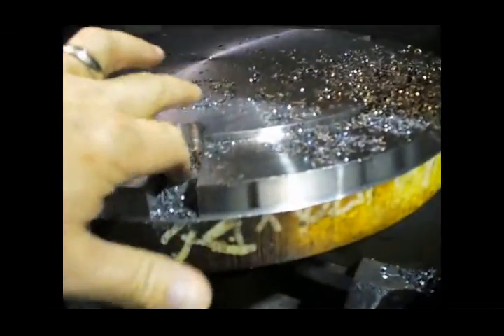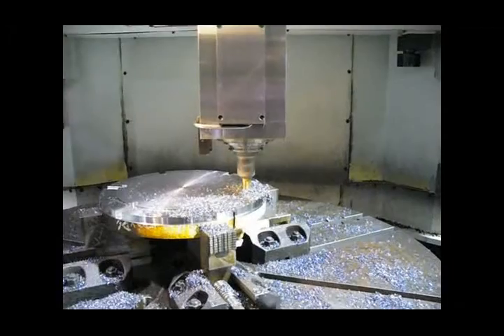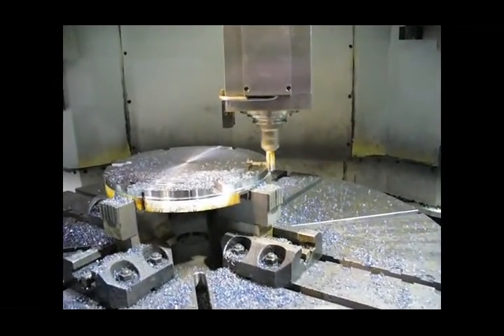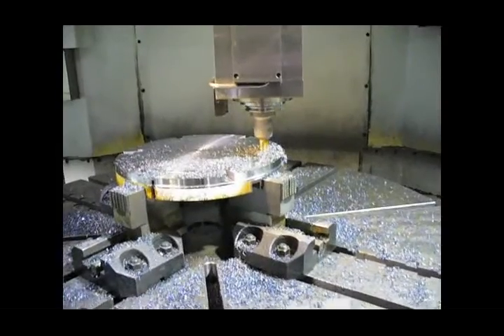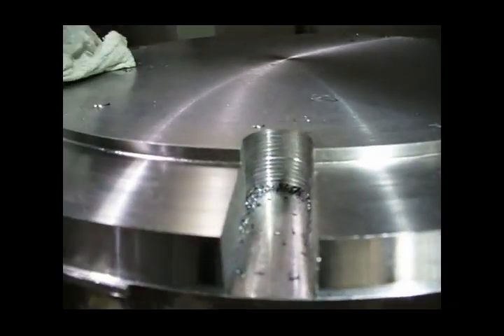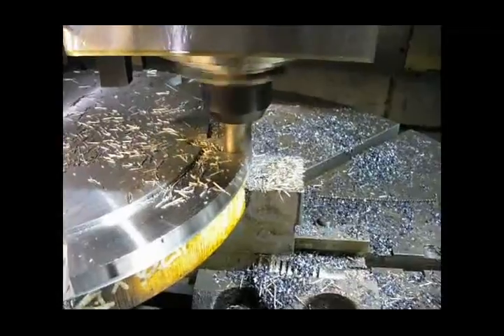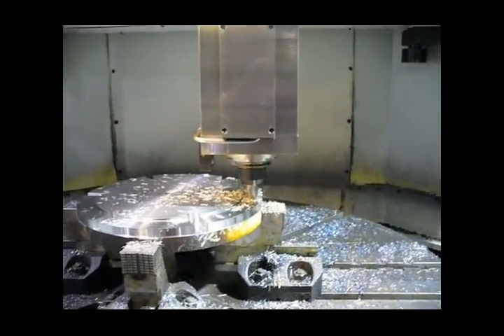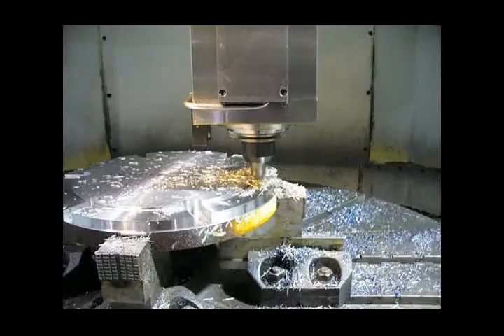HONOR LIVE MILLING CM SERIES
HONOR SEIKI VTL Live Milling CM Series, imported exclusively by CNC Systems, Inc.